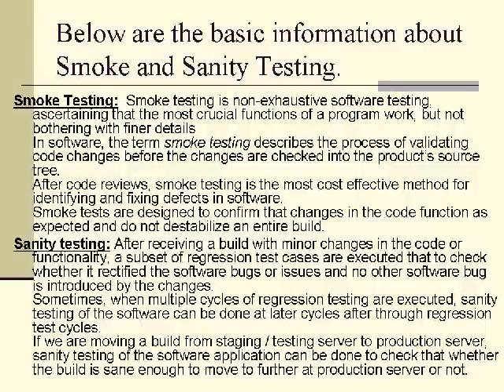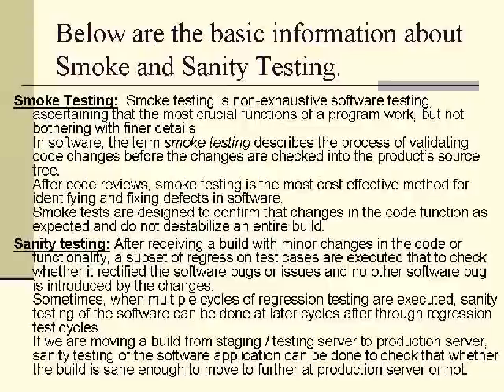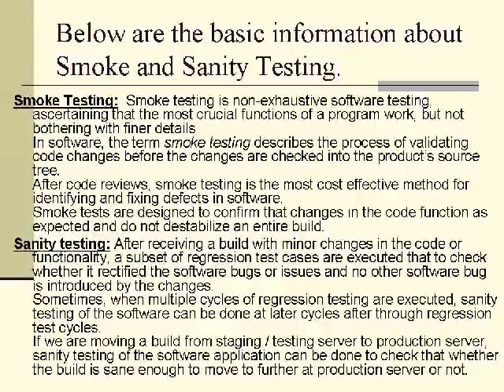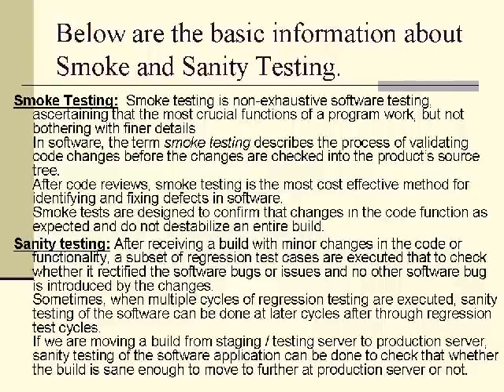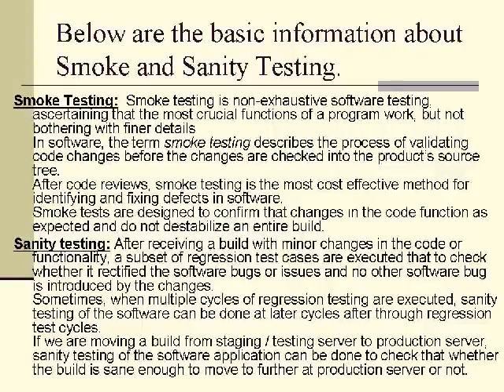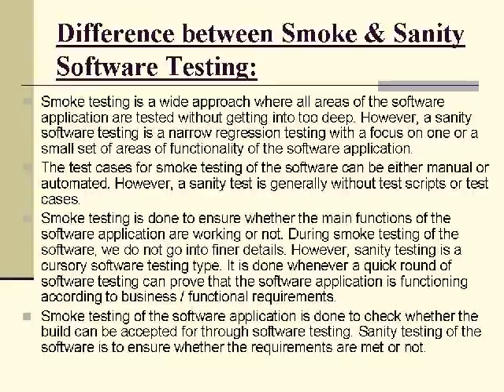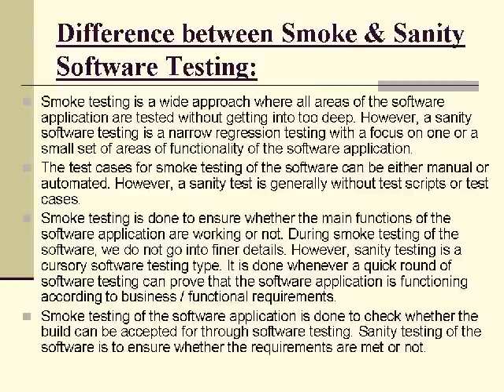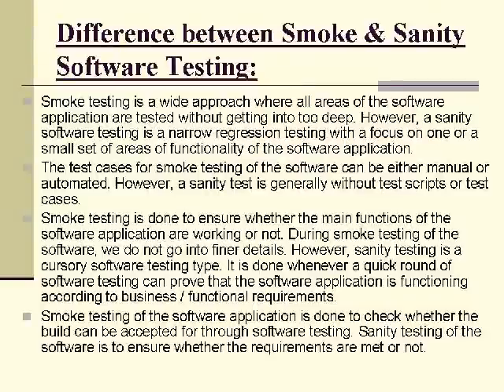Software Testing Part 5 Smoke and Sanity Testing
Smoke and Sanity Testing